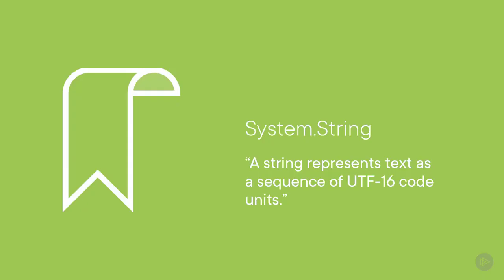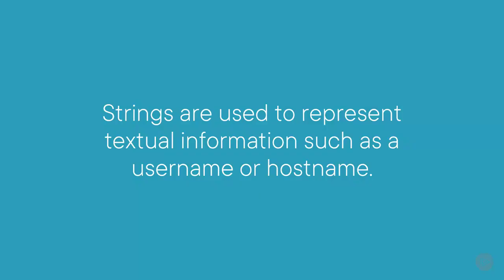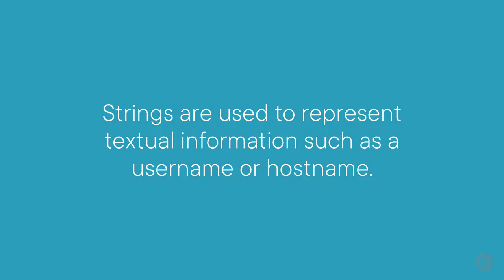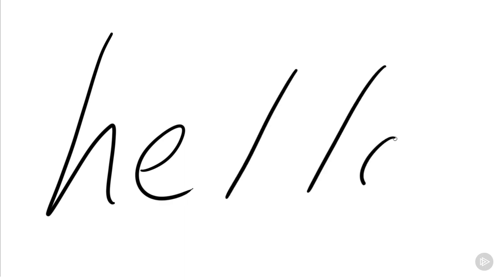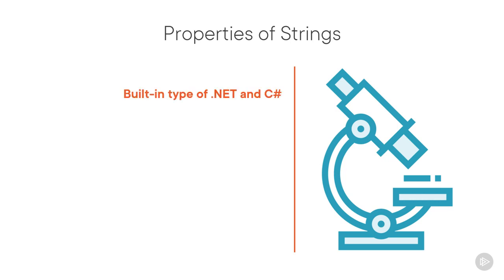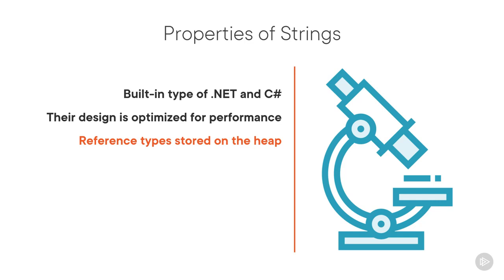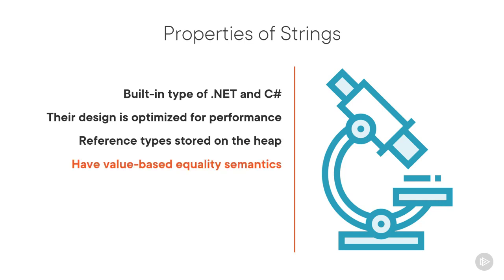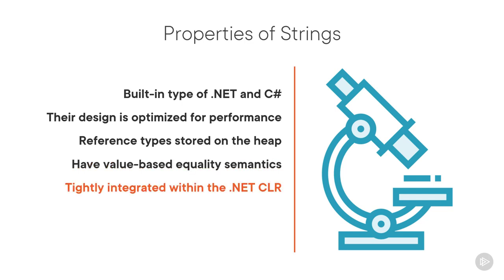2-2 Introducing Strings